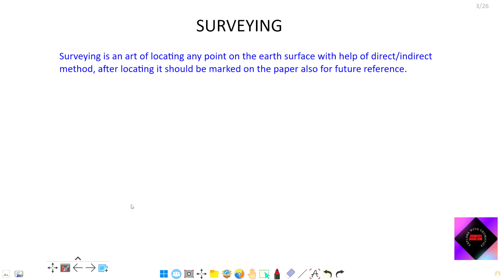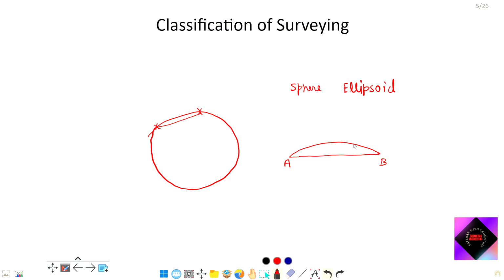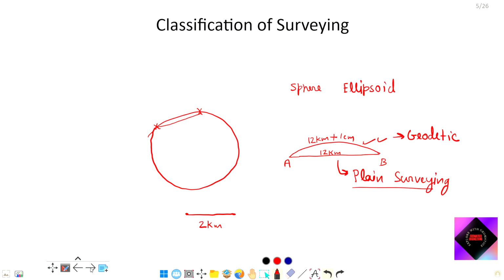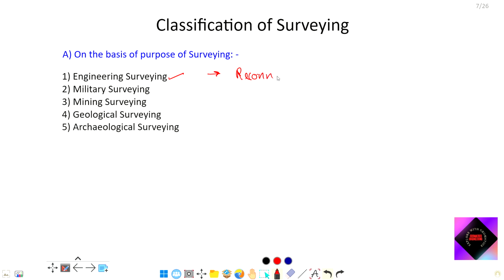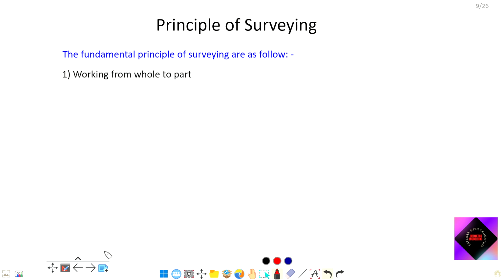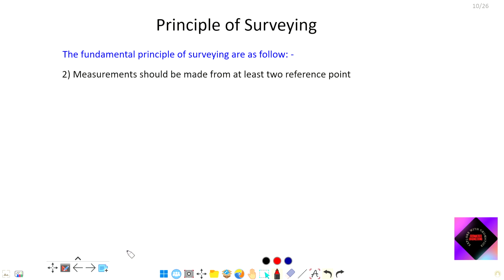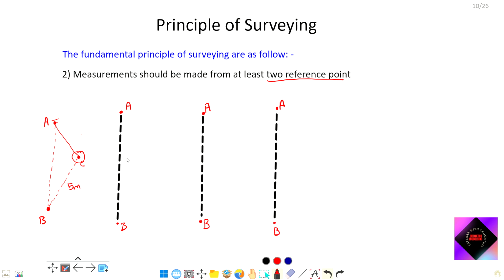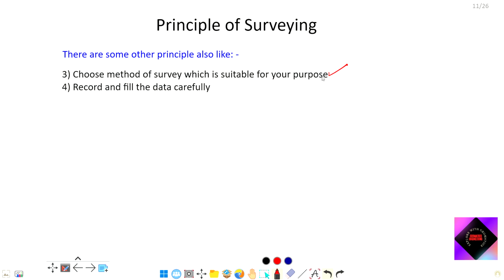Module 5 Lecture 1 Introduction to Surveying || Principle of Survey || By Shree Vardhan Srivastava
In this video we will talk about what is surveying and what are types of surveying and principle of surveying, all these basic introductory portion of survey will be covered here .